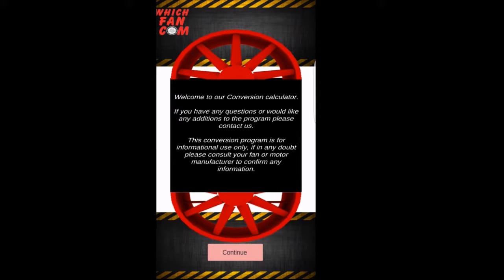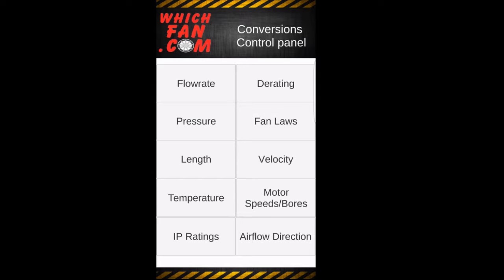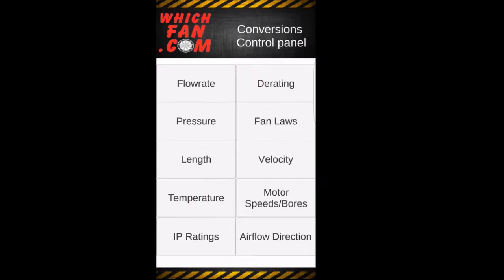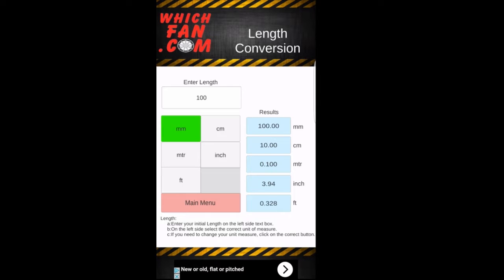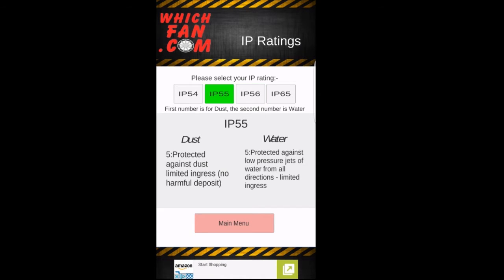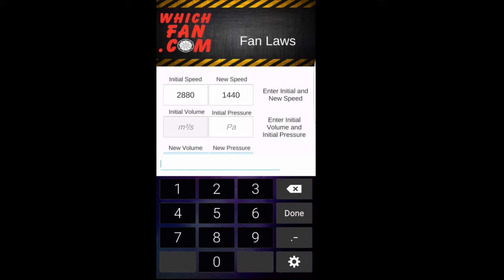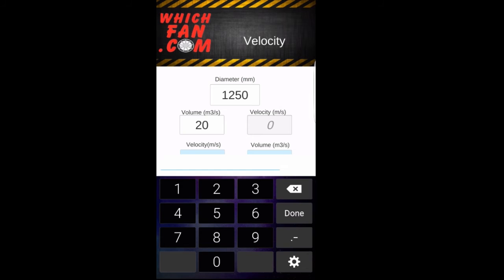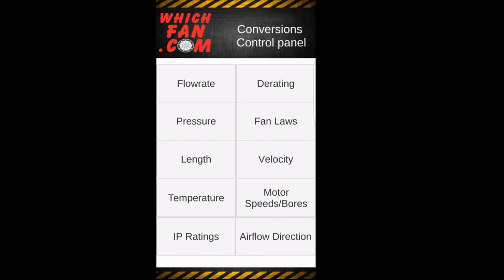Whichfan.com Conversion App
This is our updated conversion app that can be found on both the IOS and Android stores.